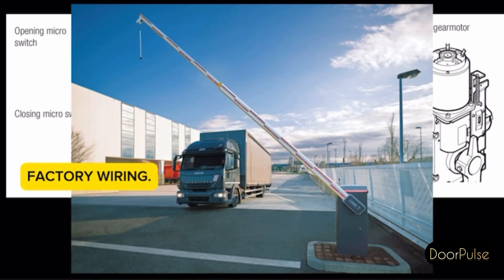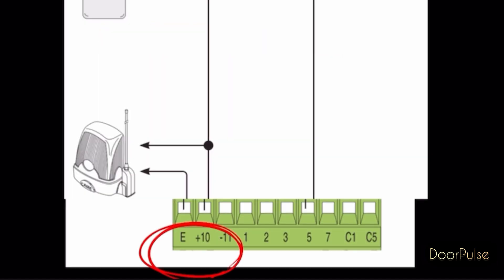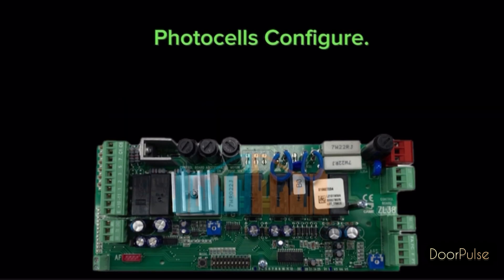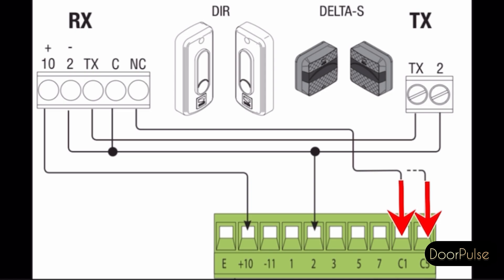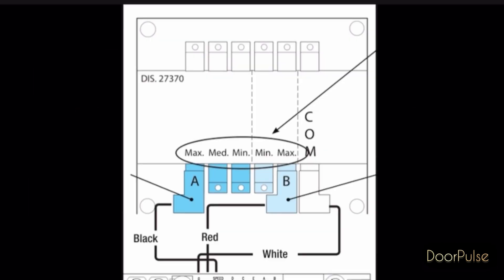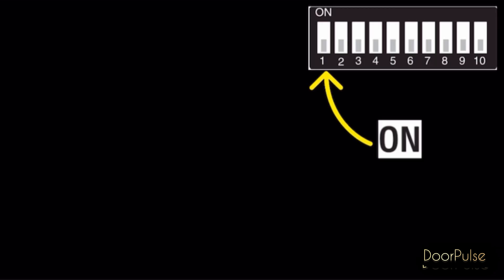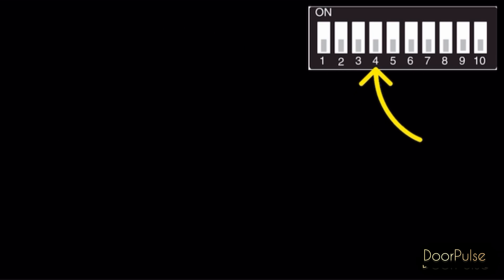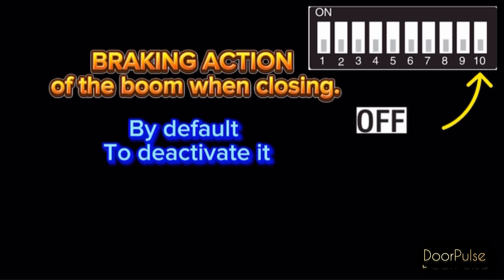CAME GARD 6000 / 6001 Electrical Connection, Trimmer Adjustment & DIP Switch Function Step By Step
In this video, we cover the complete electrical connection, trimmer adjustments, and DIP switch functions for the CAME GARD 6000 / 6001 automatic barrier gate. Learn how to wire, configure, and fine-tune your gate system for smooth operation. Perfect for installers, technicians, and automation enthusiasts!

CAME GARD 6000 trimmer settings, CAME GARD 6001 DIP switch functions, barrier gate electrical wiring, how to adjust CAME gate, automatic gate controller settings, CAME gate troubleshooting, parking barrier setup, gate motor configuration, barrier automation guide